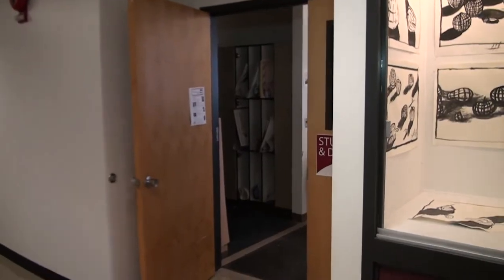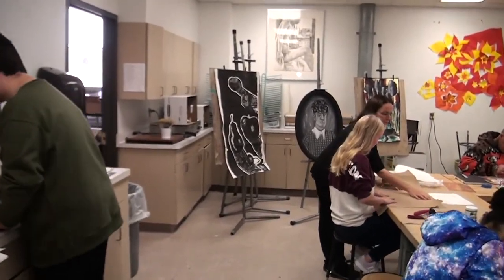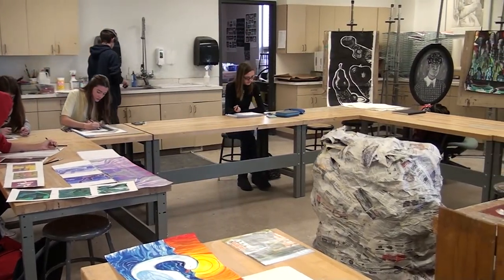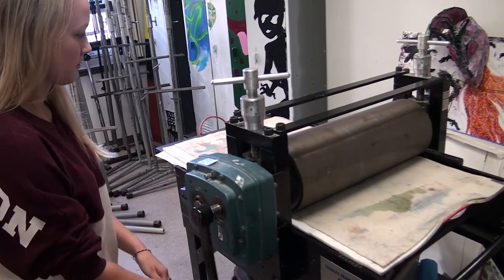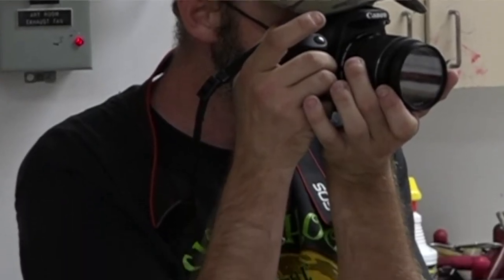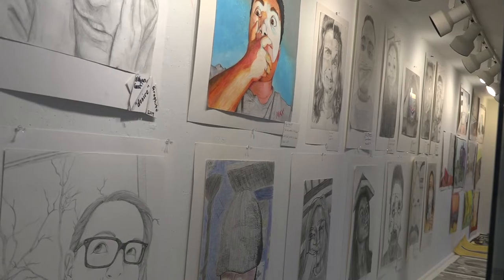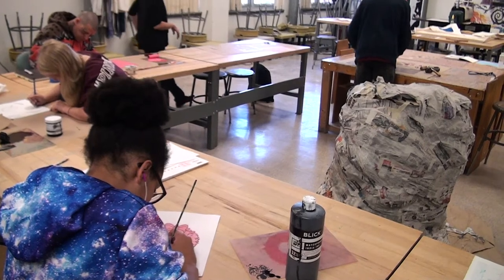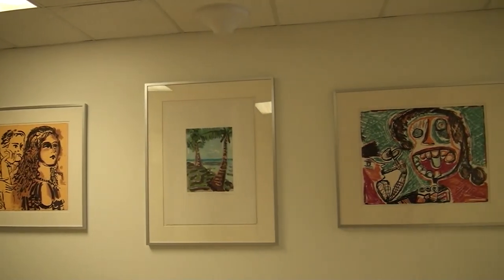Art for the People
Cayuga Community College offers an art curriculum that serves beginners to those well versed in various art expressions. Hands on instruction is combined with a number of opportunities for students to showcase their work.